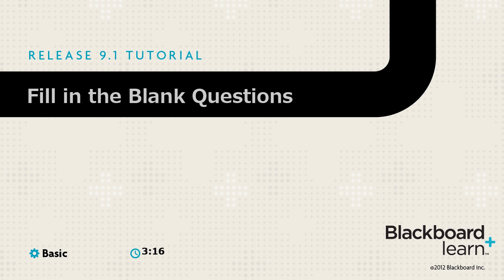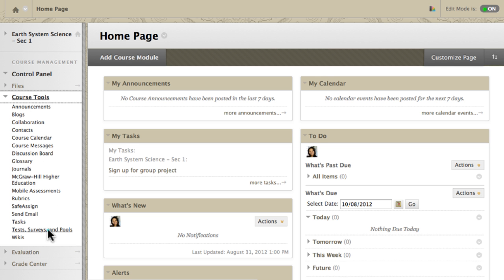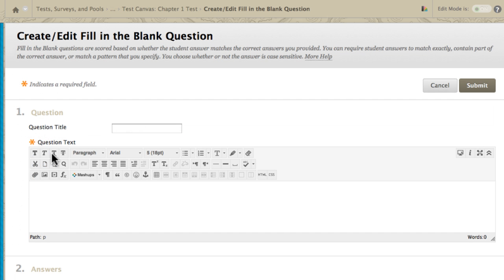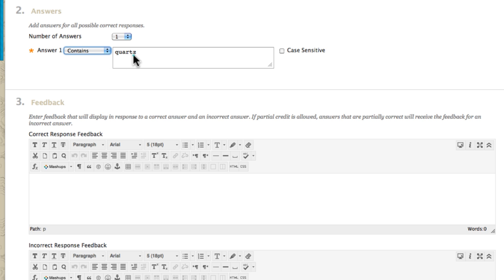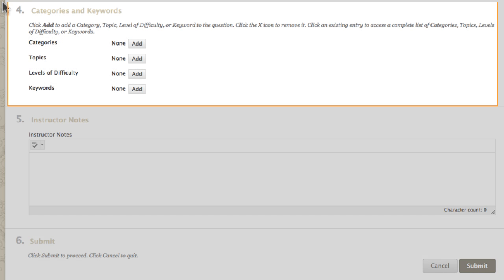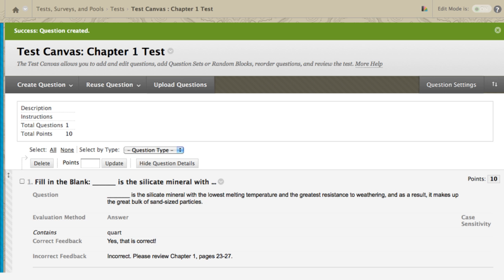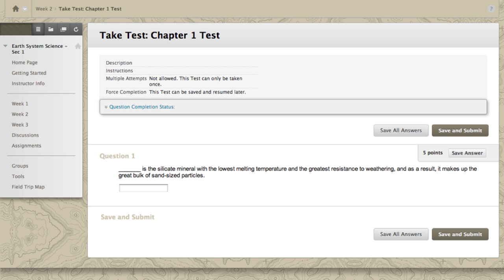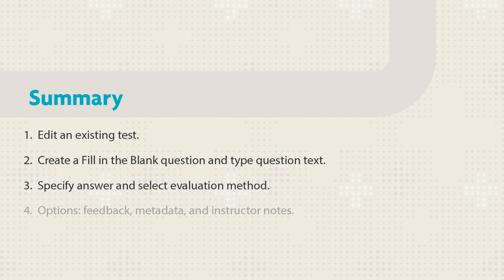How to Create Fill in the Blank Questions in Blackboard (Retired - Unlisted)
This tutorial shows you how to create fill-in-the-blank questions for tests.